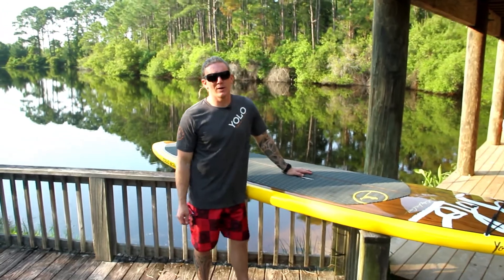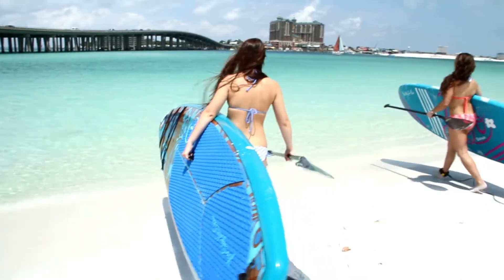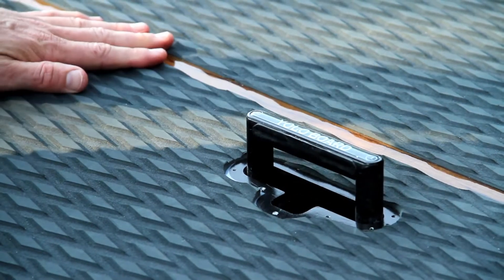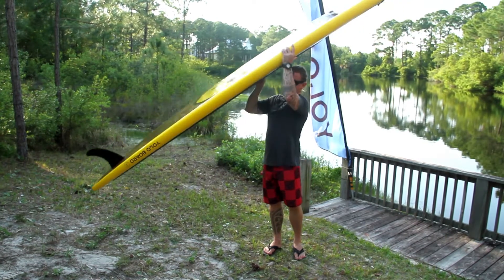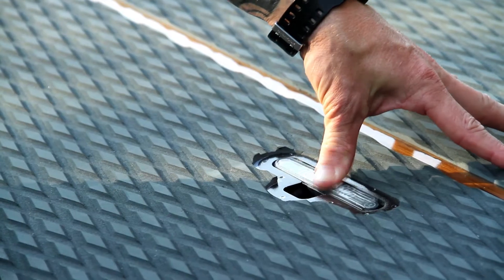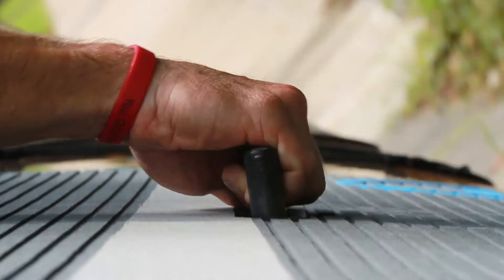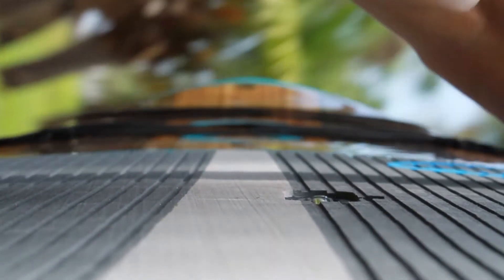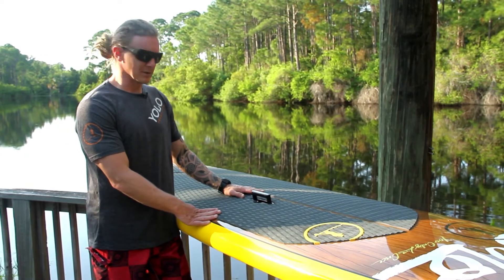Awesome Paddle Board LiftSUP Handle!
Learn all about the best paddle board handle in the world. The LiftSUP is designed to make carrying your board a lot easier. You can easily pick up your paddle board with one hand. It locks into place when you're riding. It also makes it easier to lift the board above your head and lock your SUP to the car or truck. Once you try the LiftSUP handle you'll never want another. You Only Live Once! Make it count.  SUP basic instruction from YOLO Board.